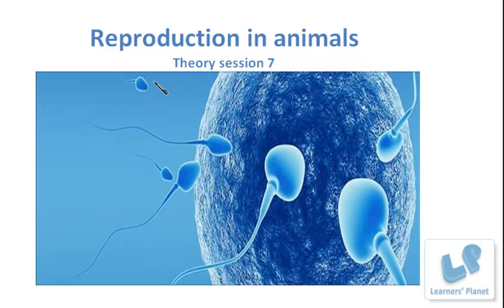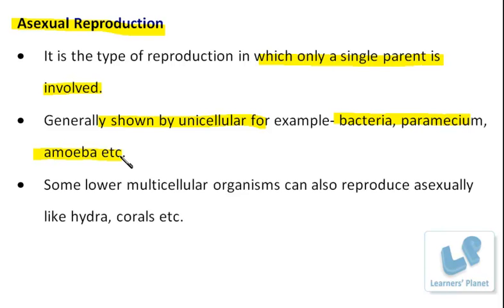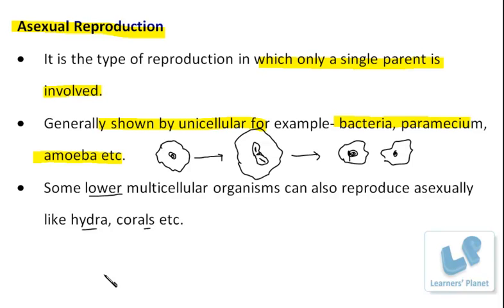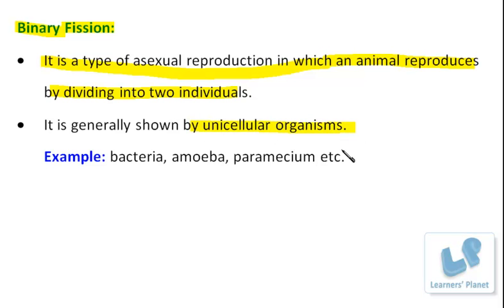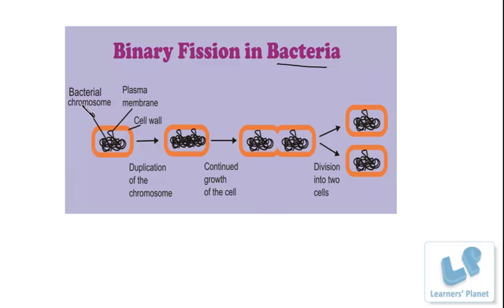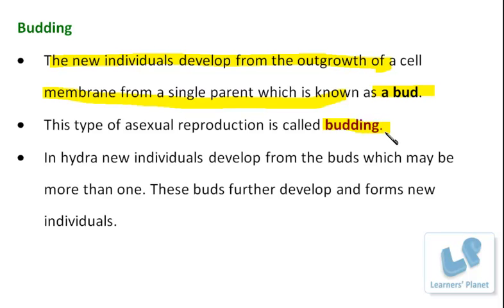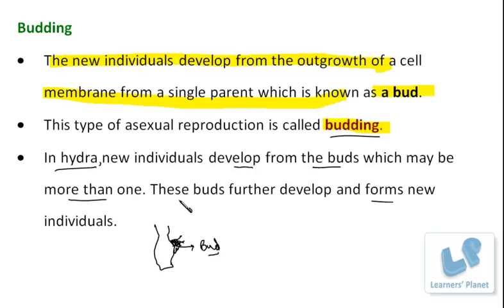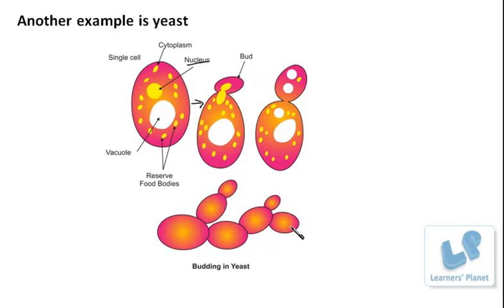CBSE Class 8 Biology Reproduction in Animals video lesson 7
There is brief description of asexual reproduction (binary fission and budding) in this session.